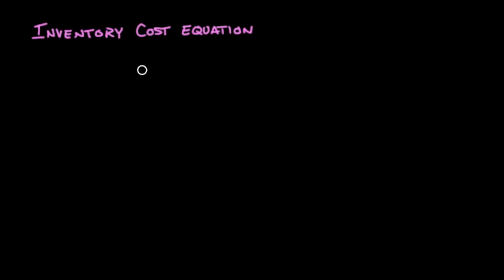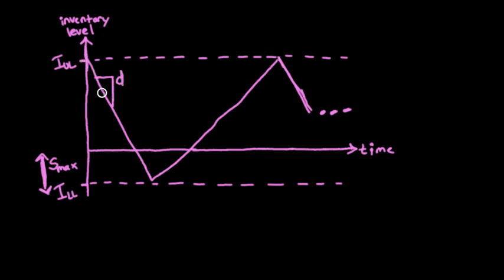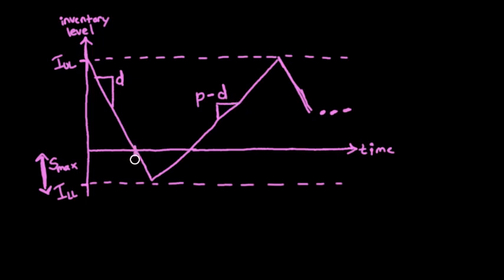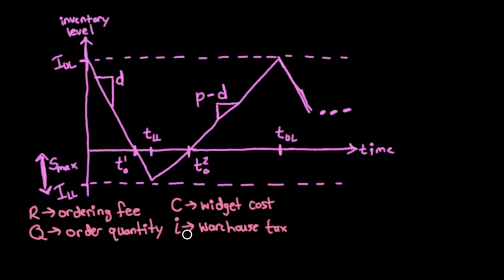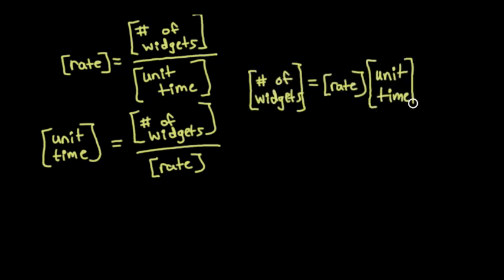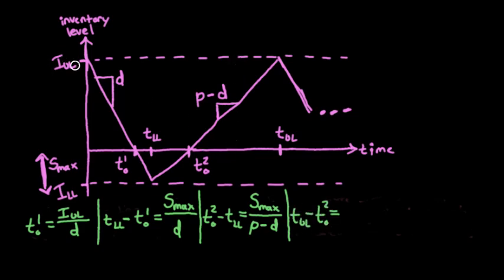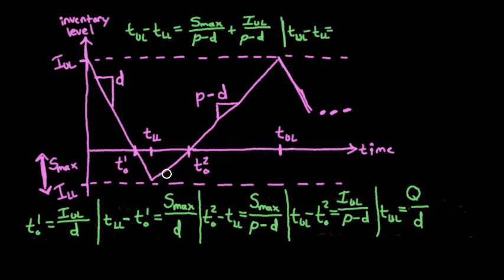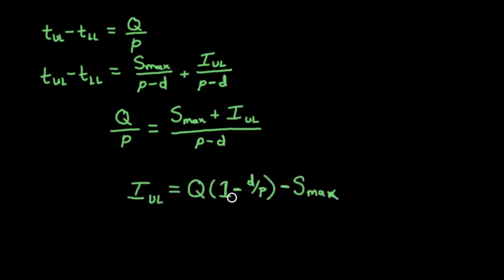ALL the things to consider for your inventory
Inventory Cost Equation PART 1 OF 2